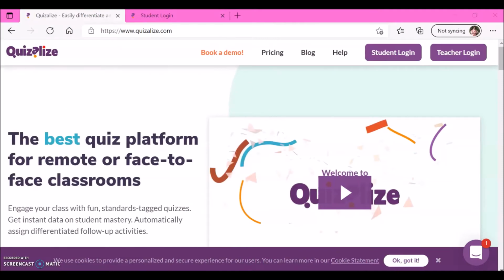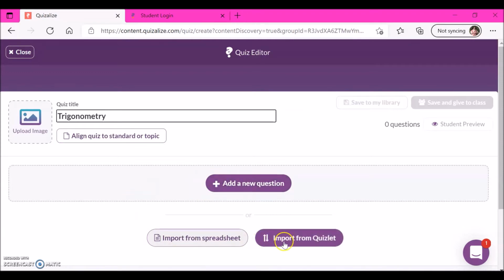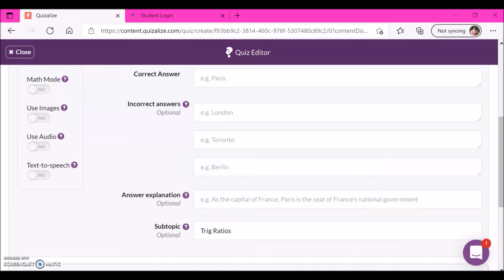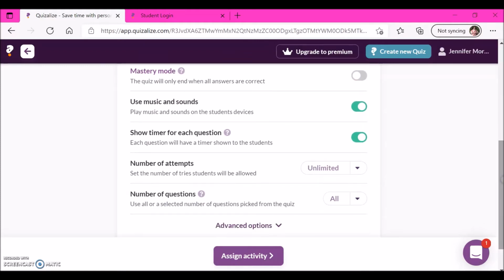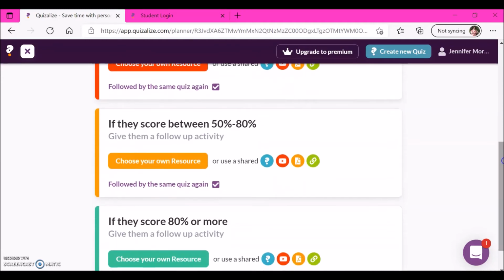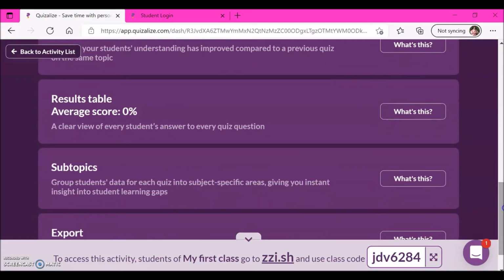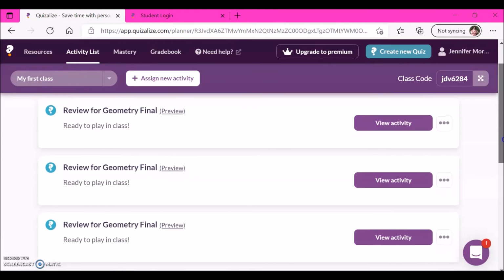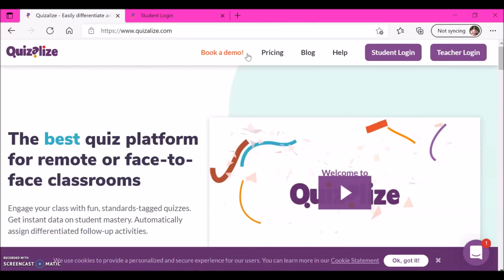Adaptive Learning Tool Tutorial: Quizalize